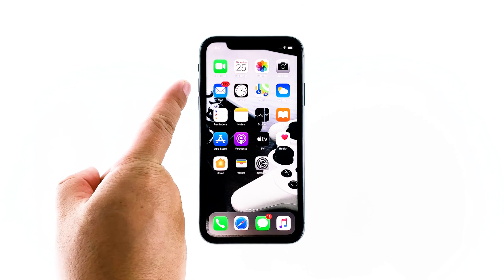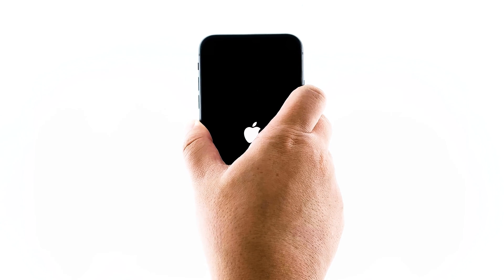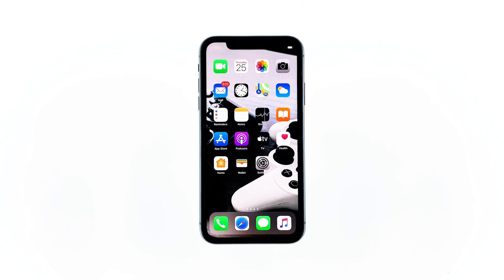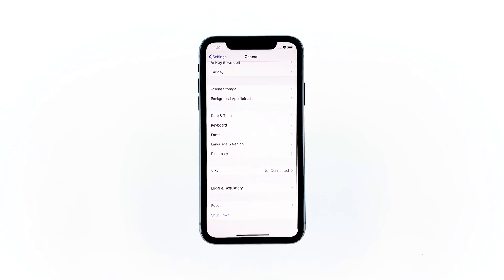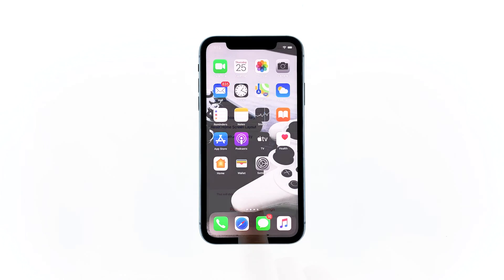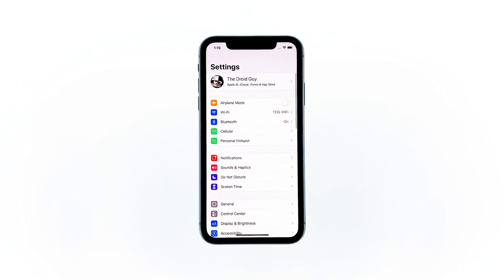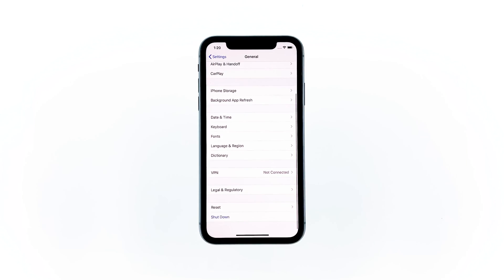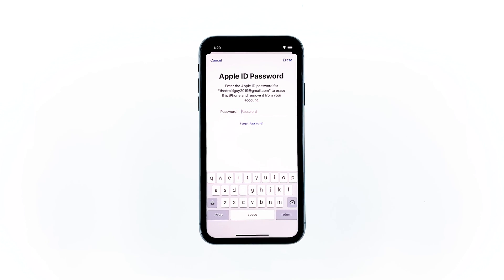iPhone 11 Cellular Data Not Working After iOS 13.5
Cellular data is important especially if you’re on the go. It gives you the capability to connect to the Internet and send MMS or text messages with attachments. However, some owners of the iPhone have been complaining because the cellular data on their devices no longer works after the iOS 13.5 update. If you’re one of them, here’s what you need to do: